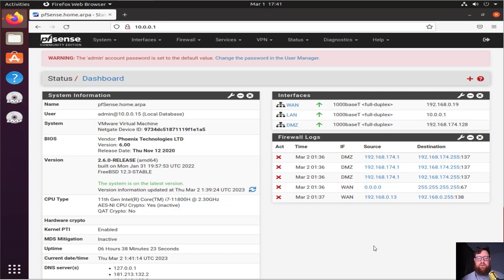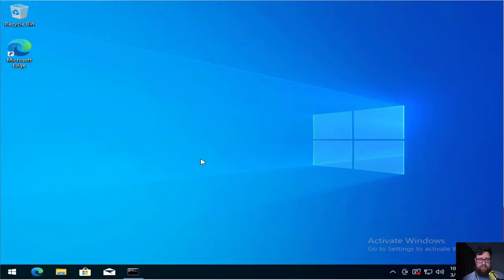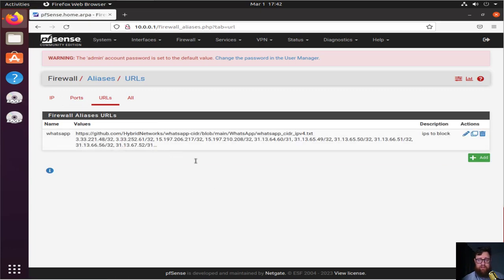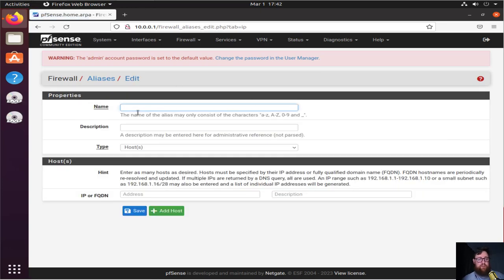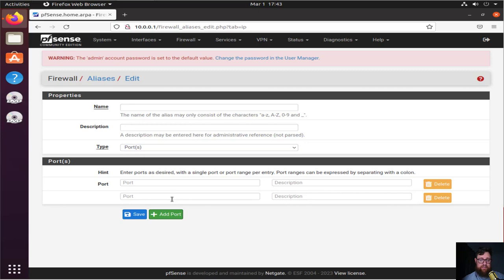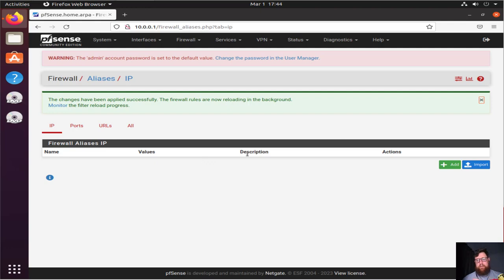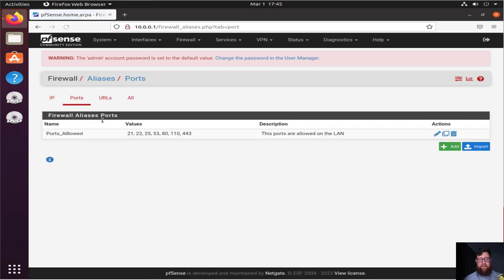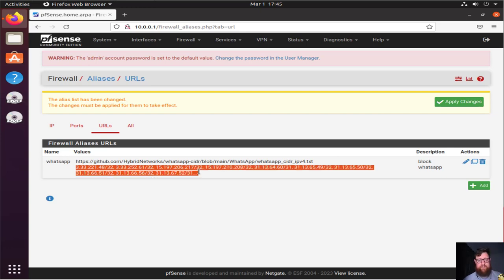pfSense - Aliases and Firewall Rules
In this video I will show how to create aliases and firewall rules.